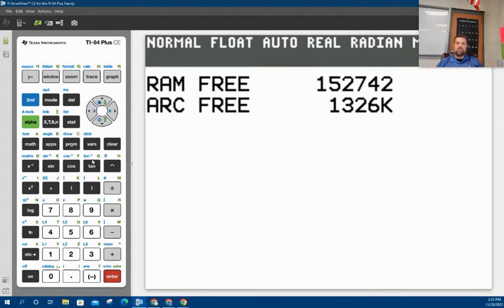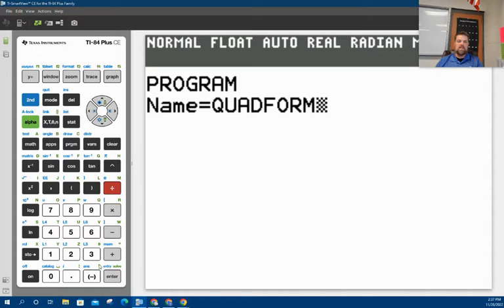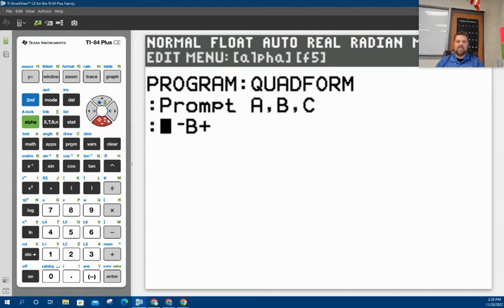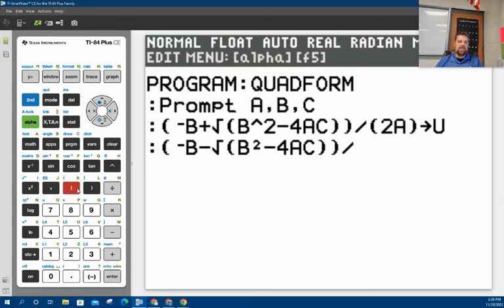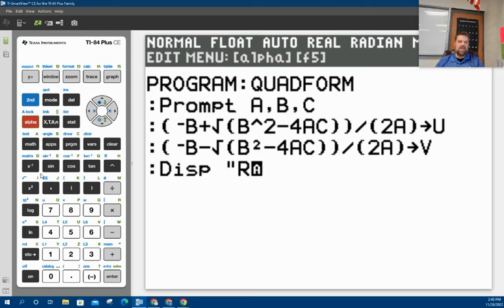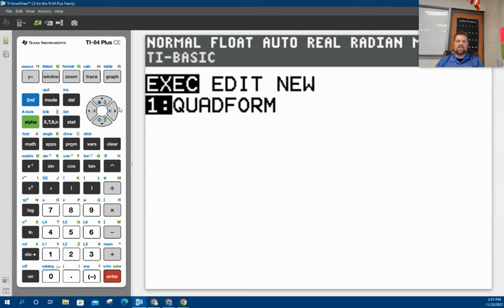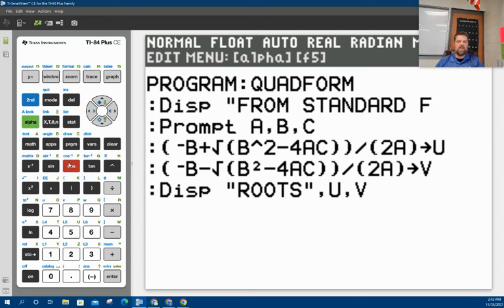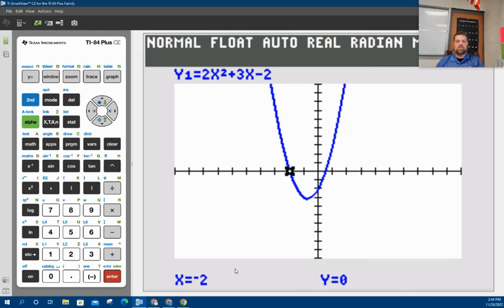TI-84 CE Tutorial - How to Write a Program for the Quadratic Formula on Your TI-84